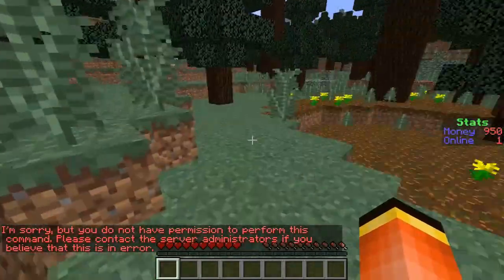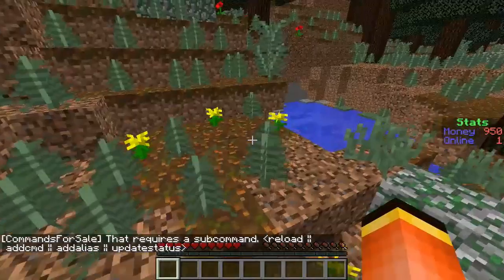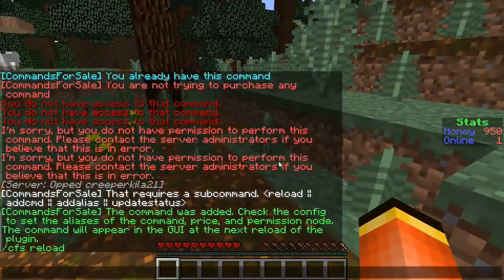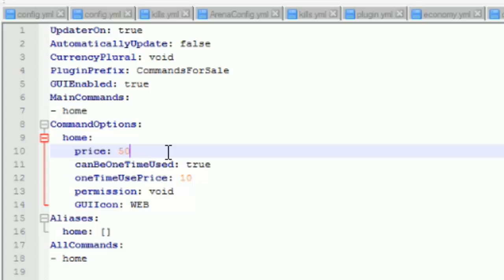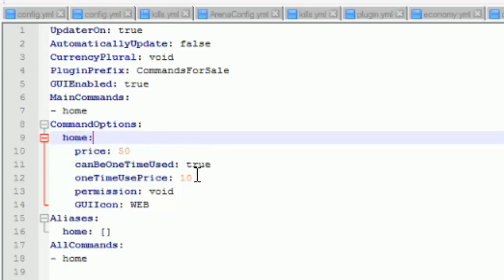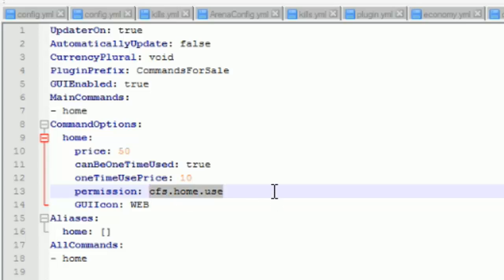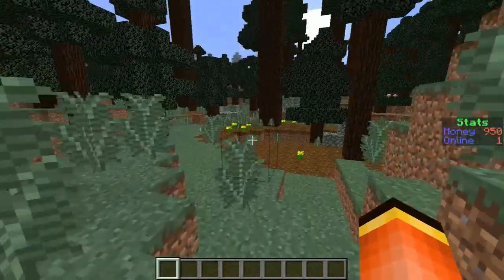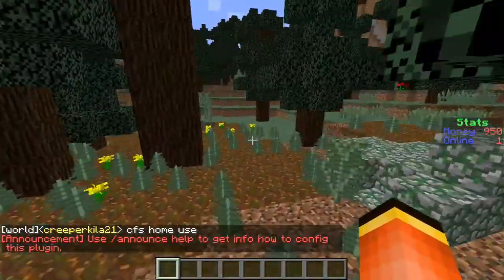Bukkit Plugin Tutorial | Commands For Sale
In this video i show you guys how to use the bukkit plugin Commands For Sale.